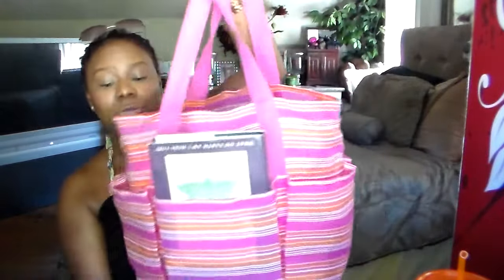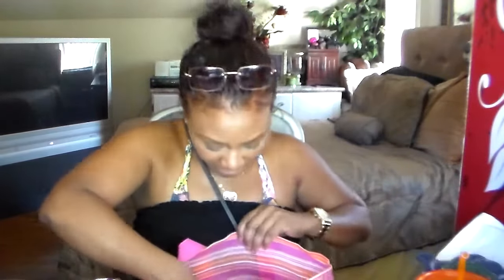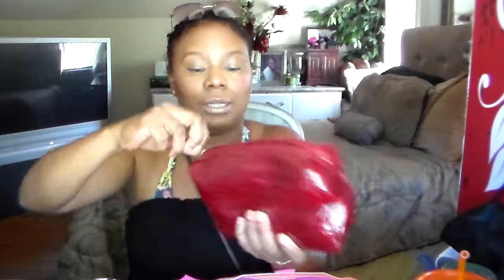WHATS IN MY BEACH BAG